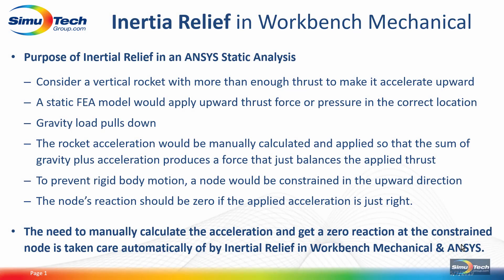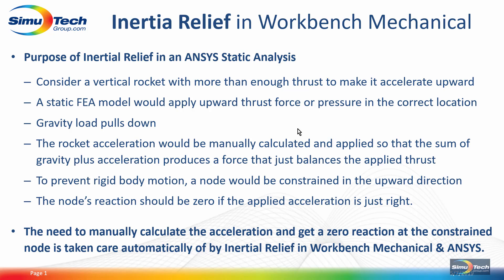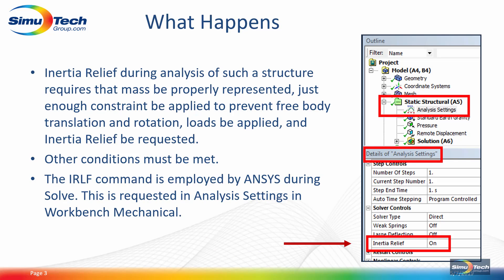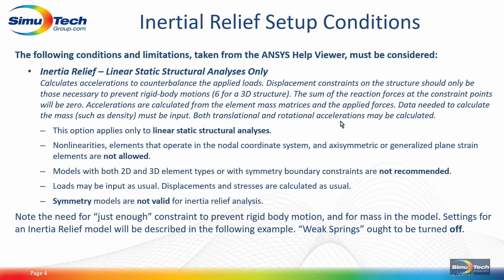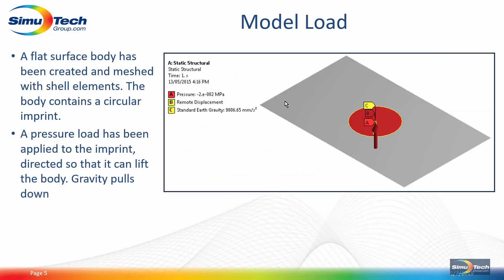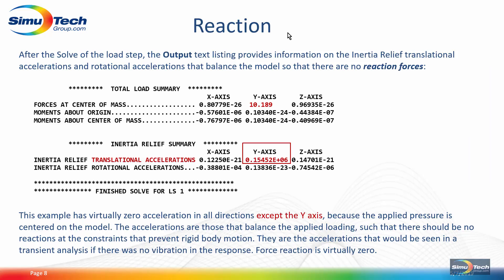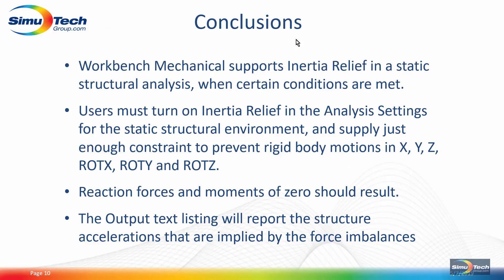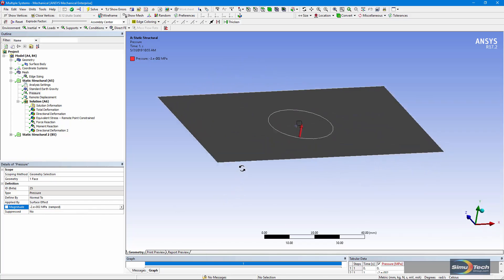How to Use Inertia Relief in ANSYS Workbench Mechanical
ANSYS Workbench Mechanical tips & tricks video on how to use inertia relief in a static structural analysis.